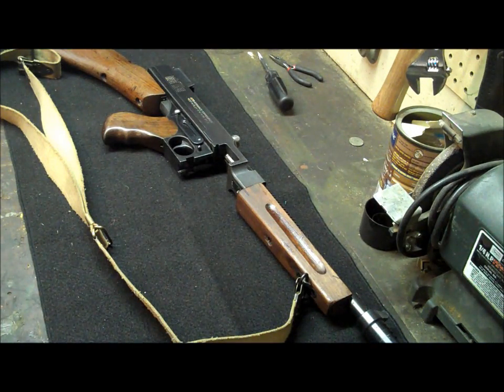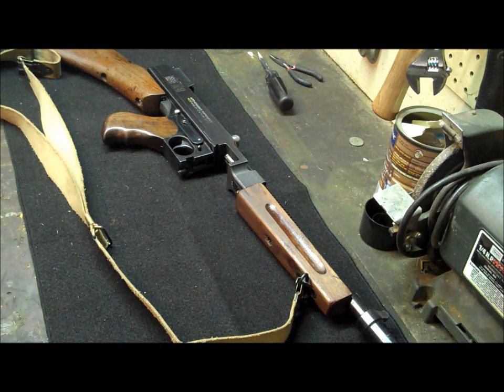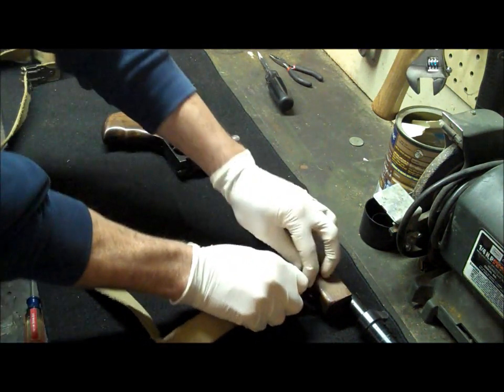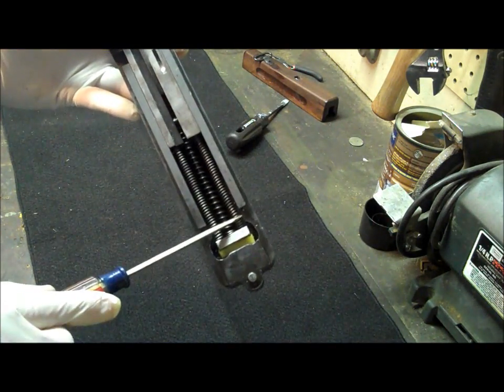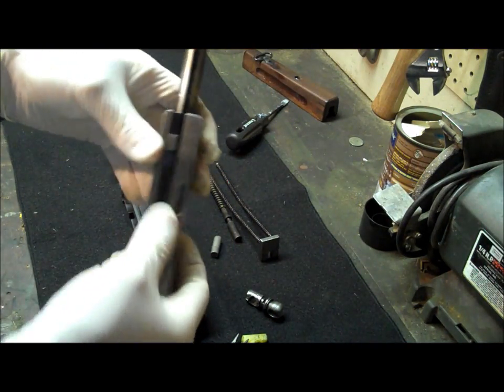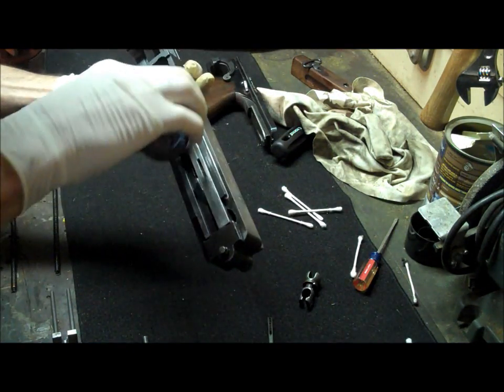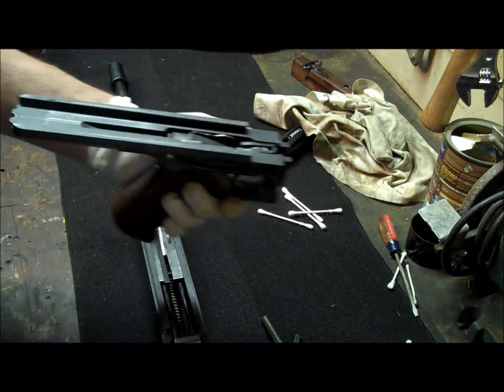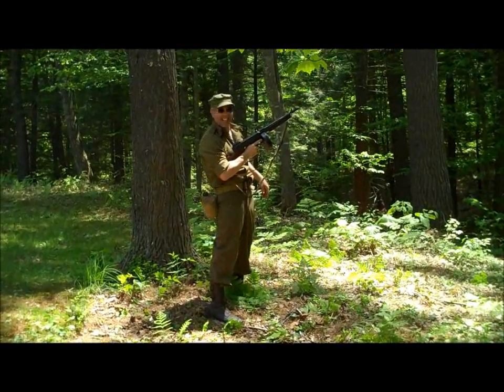1927A1 Thompson "Tommy Gun"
A quick field stip and reassembly of the 1927A1 Thompson.